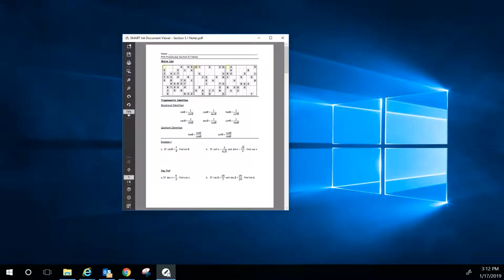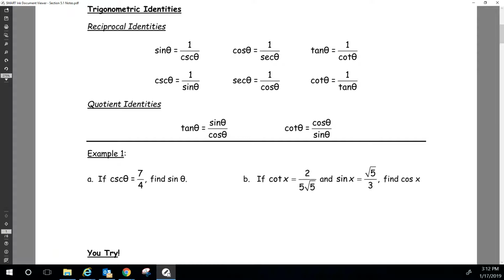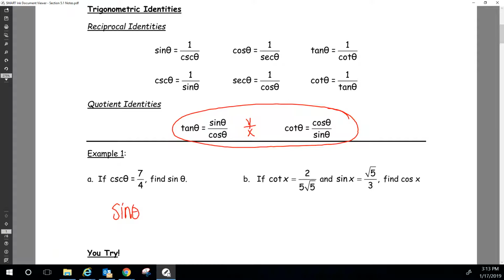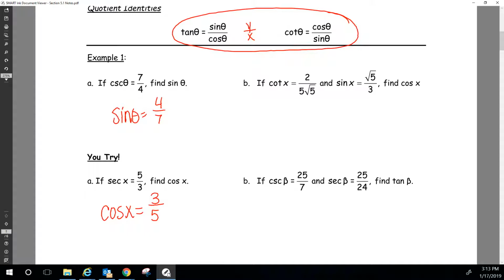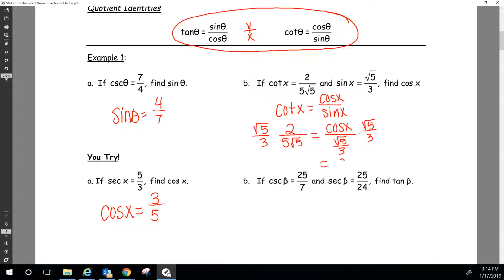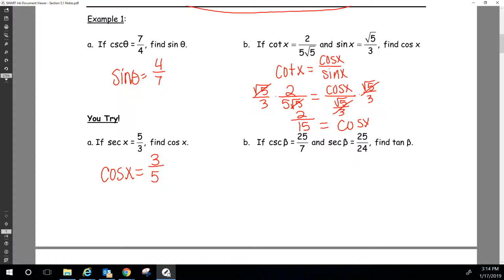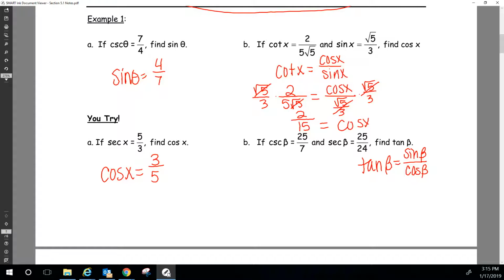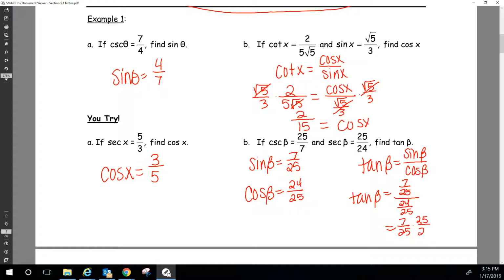PHS PreCalculus Section 5.1 Notes Example 1